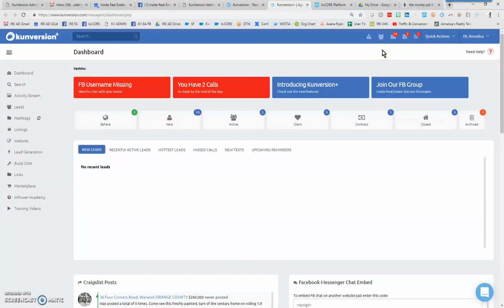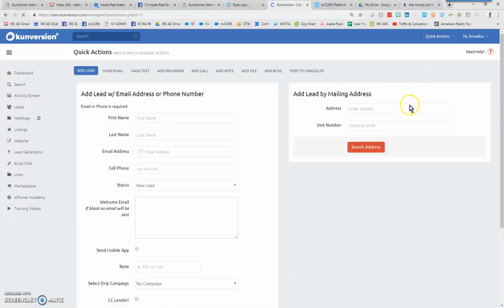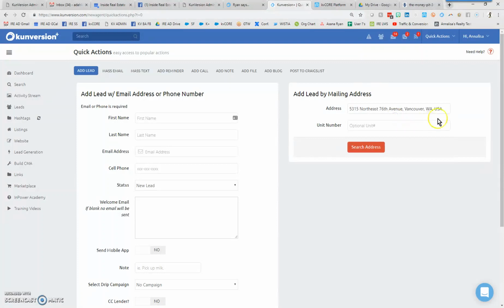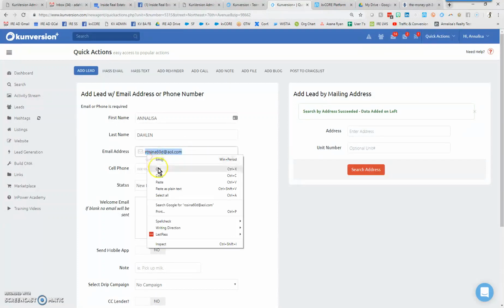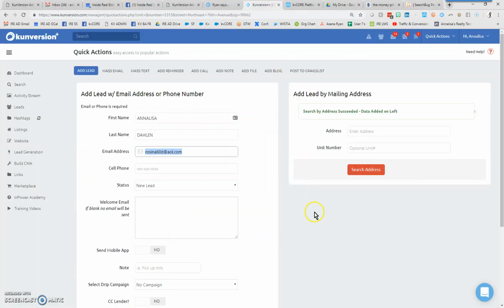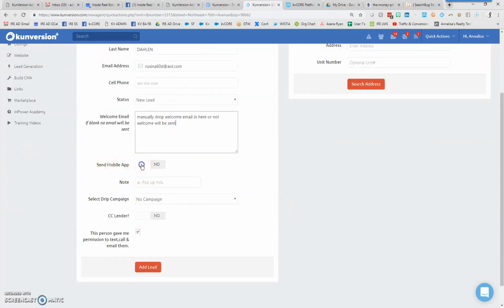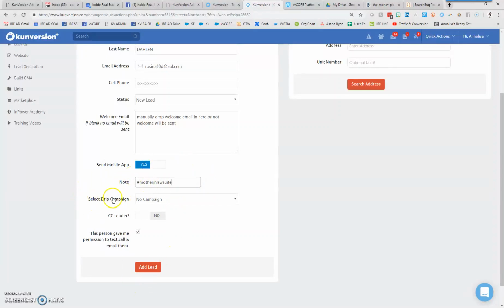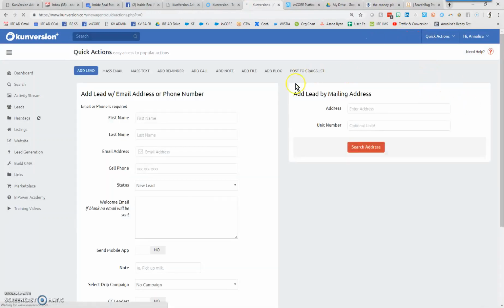K+ Cole Skip Tracing Tool